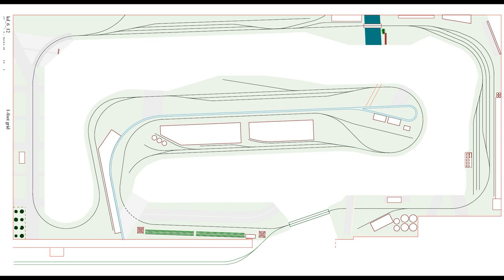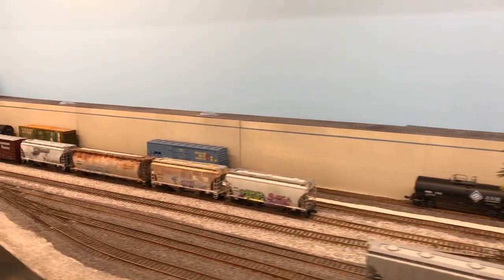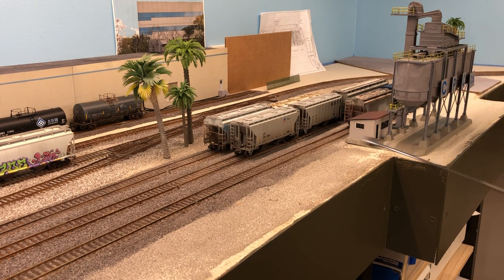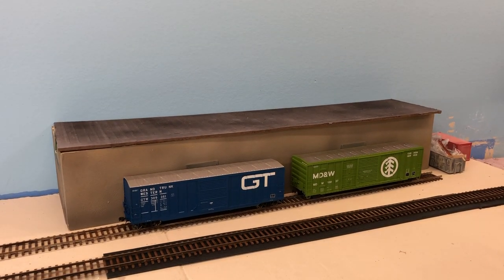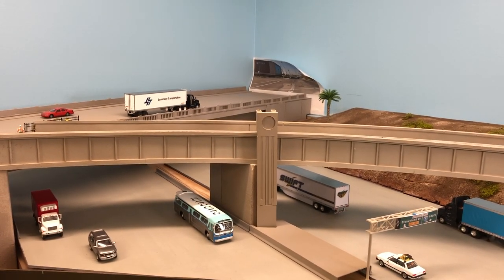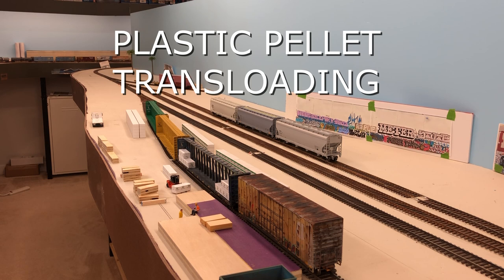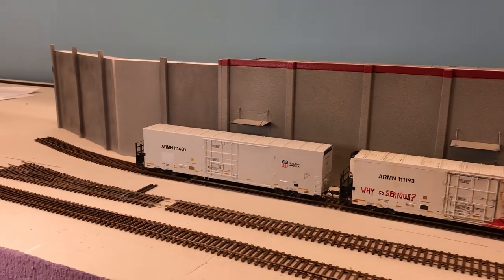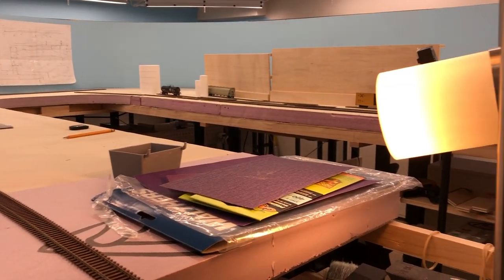Layout Tour - Santa Ana Industrial Lead - Large HO Scale Switching Model Railroad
Tour of the entire layout in its current state.  I showcase all the industries on this modern day urban switching layout.

There is also a brief history including never before seen photos of my N scale layout.  We also have some operations as well, stay to the end to see some of my weathering history!!

IKEA IVAR Parts
IVAR Side Unit - 12" and 20" depending on the depth you want

IVAR Shelf Unit to match Side Unit (if you want the shelves, I used less shelves in phase 2)

OBSERVATOR - If you use shelves, you need this to support the legs

EXTRAS
They have many add-ons, cabinets, drawers, etc.  They are OK, depends on what kind of storage you want.  My favorite that I bought was this desk that flips up for my work bench.  Well, I will be converting it to my workbench soon.